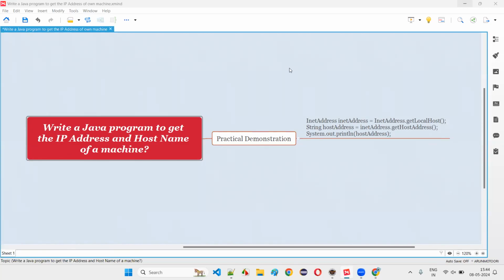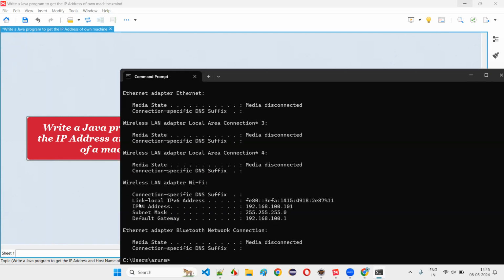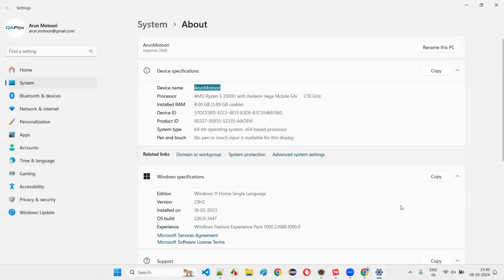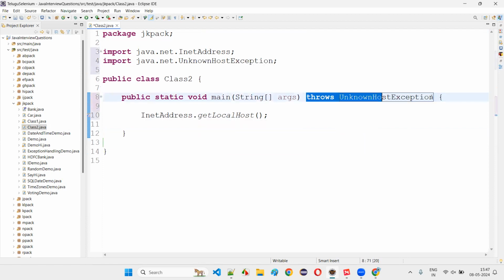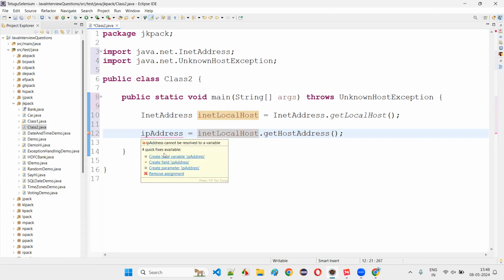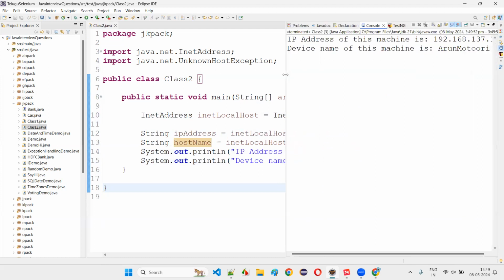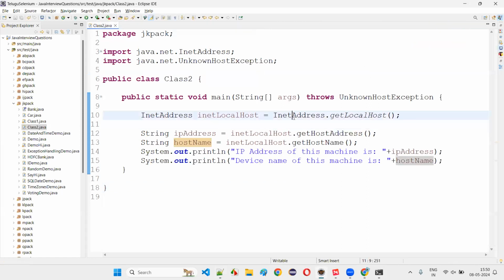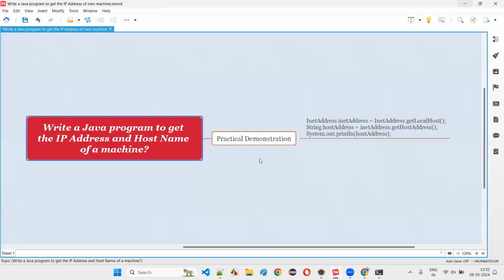Write Java program to get the IP Address & Host Name of machine (Core Java Interview Question #441)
In this session, I have written a Java program to demonstrate retrieving the IP Address and Host Name of your computer machine. I have also shown how to find the ip address and host name of your machine without using Java program and then compared the results with the results of the Java Program. InetAddress, getHostAddress(), getHostName(), getLocalHost() pre-defined methods and classes of Java are used in the program.

Write a Java program to get the IP Address and Host Name of a machine (Core Java Interview Question #441)